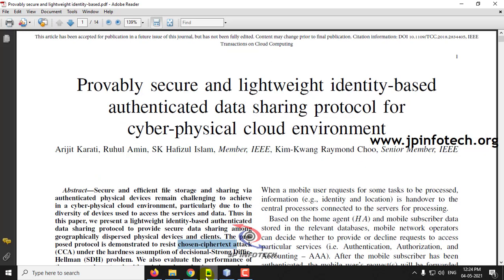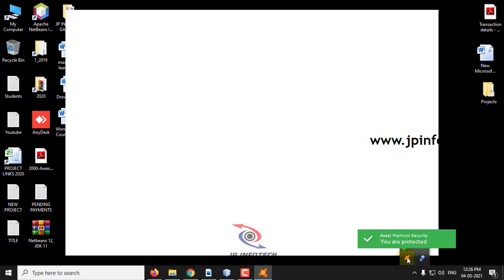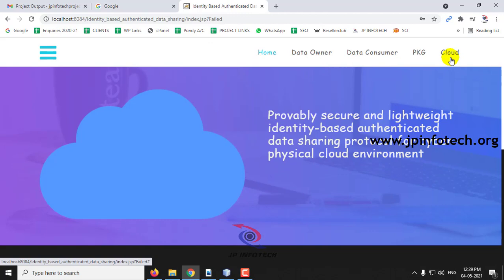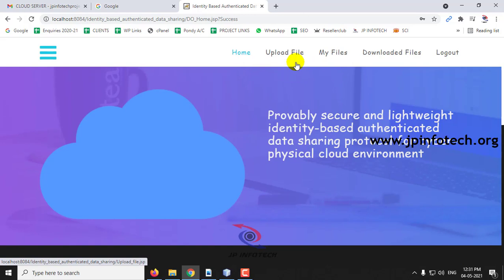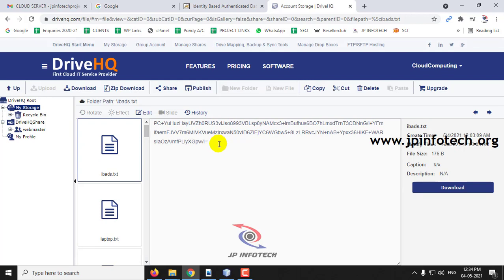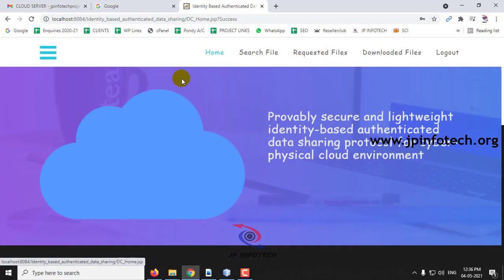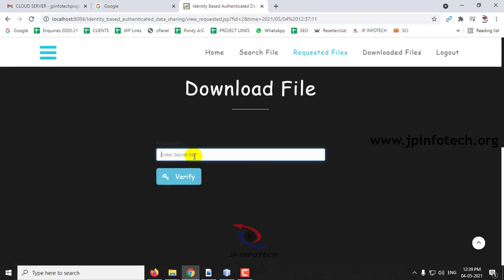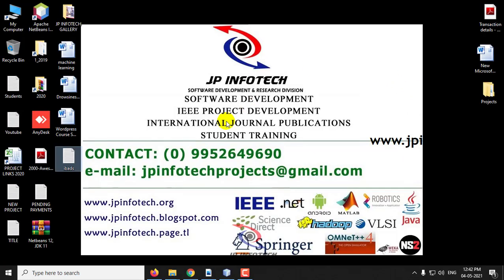Provably secure and lightweight identity-based authenticated data sharing protocol | Java Project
Provably secure and lightweight identity-based authenticated data sharing protocol for cyber-physical cloud environment | Java IEEE Final Year Project.

🚀IEEE Base Paper Title: Provably secure and lightweight identity-based authenticated data sharing protocol for cyber-physical cloud environment.
💡Implementation Code: JAVA.
🖥️Frontend: JSP, HTML, CSS, JavaScript.
🛢️Database: MYSQL.
🛠️IDE Tool: NETBEANS 8.2.
💰Cost (In Indian Rupees): Rs.3000/

📘IEEE Base paper Abstract:
Secure and efficient file storage and sharing via authenticated physical devices remain challenging to achieve in a cyber-physical cloud environment, particularly due to the diversity of devices used to access the services and data. Thus in this paper, we present a lightweight identity-based authenticated data sharing protocol to provide secure data sharing among geographically dispersed physical devices and clients. The proposed protocol is demonstrated to resist chosen-ciphertext attack (CCA) under the hardness assumption of decisional-Strong Diffie-Hellman (SDH) problem. We also evaluate the performance of the proposed protocol with existing data sharing protocols in terms of computational overhead, communication overhead, and response time.

📚REFERENCE:
Arijit Karati, Ruhul Amin, SK Hafizul Islam, Member, IEEE, Kim-Kwang Raymond Choo, Senior Member, IEEE, “Provably secure and lightweight identity-based authenticated data sharing protocol for cyber-physical cloud environment”, IEEE Transactions on Cloud Computing, 2021.